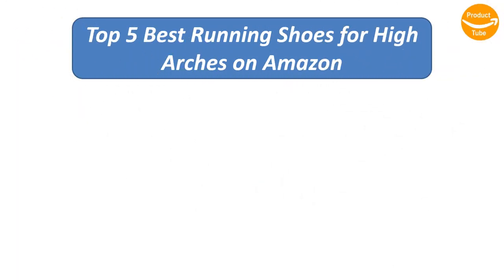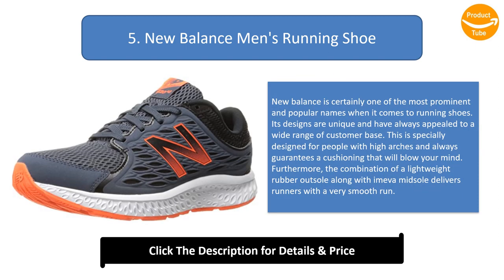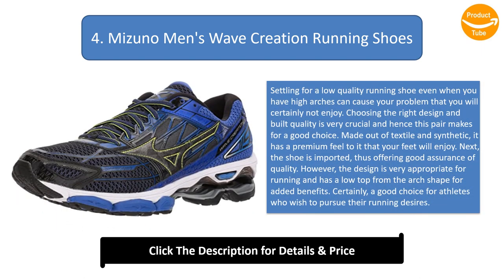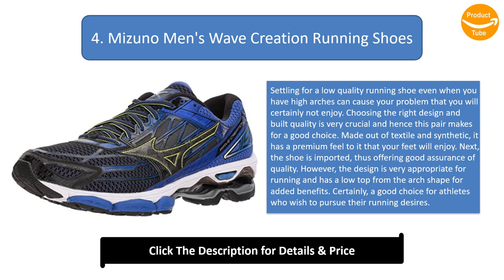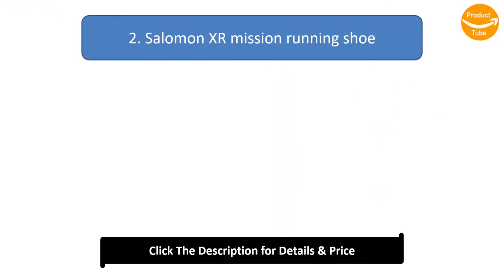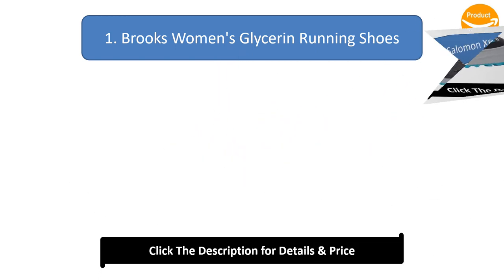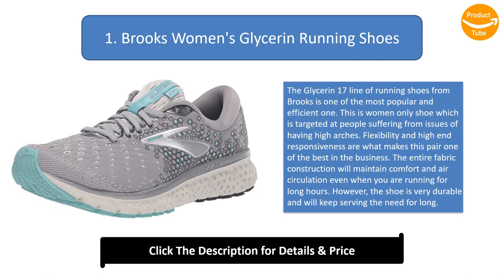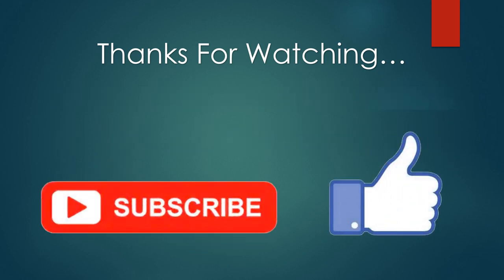Top 5 Best Running Shoes for High Arches in 2024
Top 5 Best Running Shoes for High Arches Product links:

5. New Balance Men's Running Shoe

4. Mizuno Men's Wave Creation Running Shoes

3. ASICS Women's Gel Venture Running Shoes

2. Salomon XR mission running shoe

1. Brooks Women's Glycerin Running Shoes